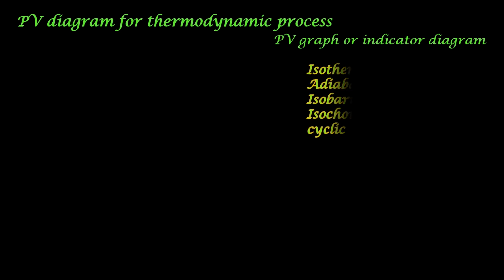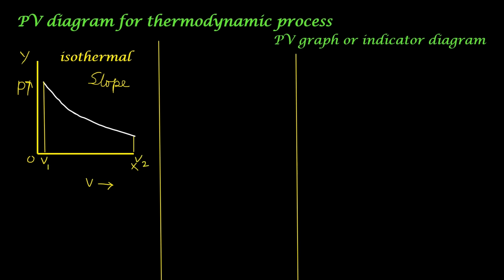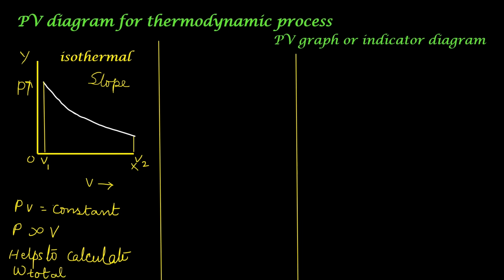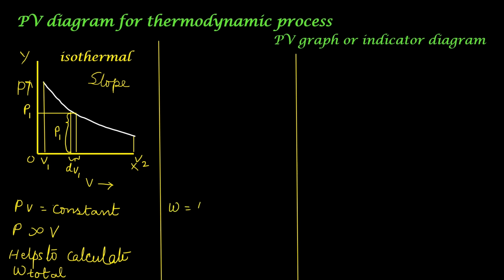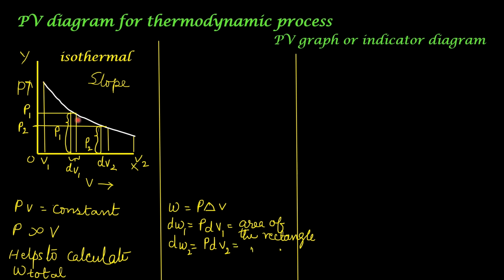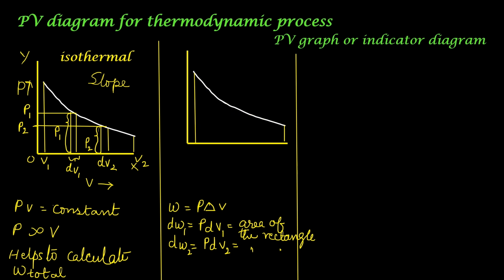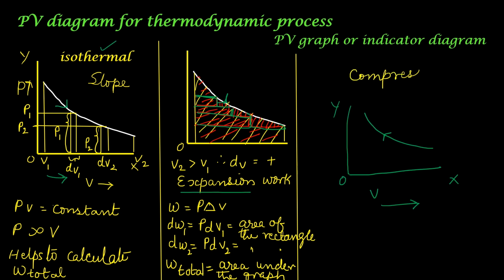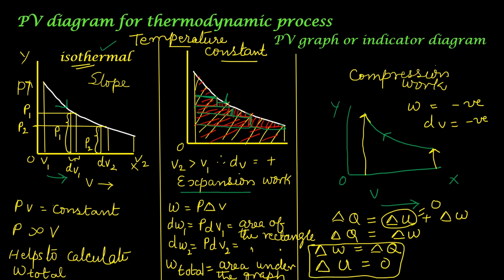PV diagram for isothermal process/significance of PV diagram/thermodynamics/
PV diagram for isothermal process/significance of PV diagram
questions.
1.what is PV diagram?
2. give two significance of pv diagram.
3. what is the shape of pv diagram for isothermal process?5. explain with the help of diagram , how total work done can be calculated from  the indicator diagram?
keep working hard .
good luck.take care.